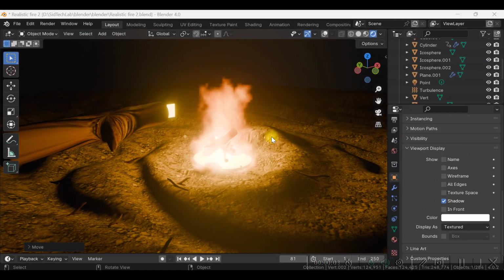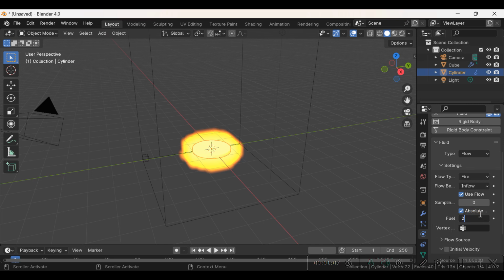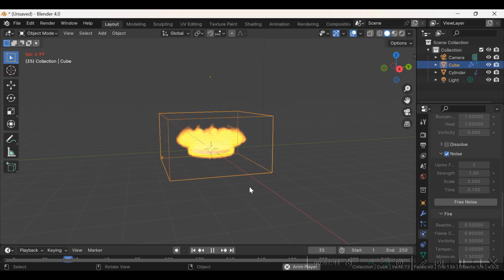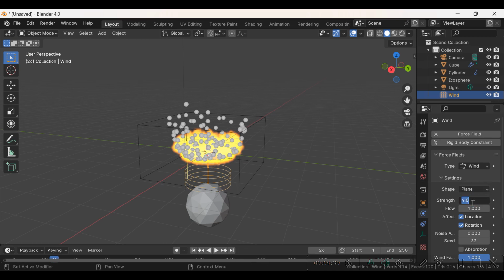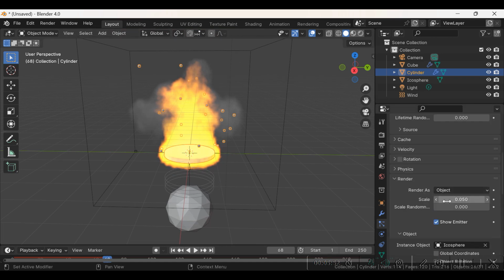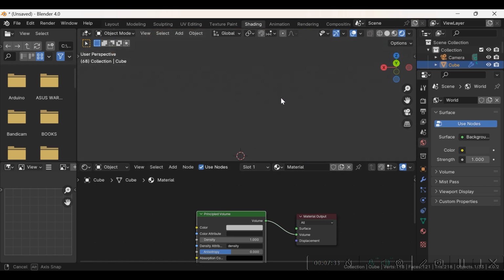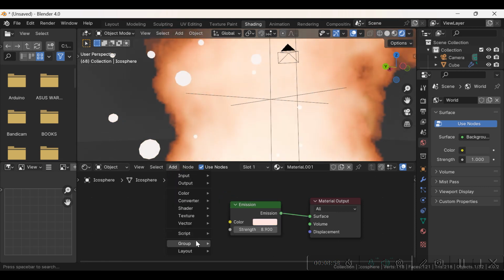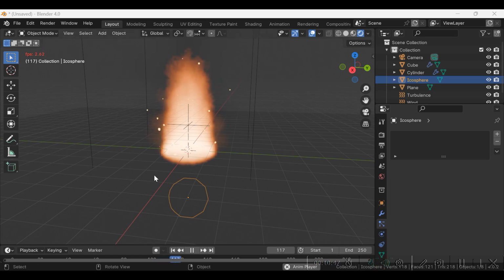Realistic fire in blender |blender Animation| blender tutorials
Realistic fire Tutorial  in Blender